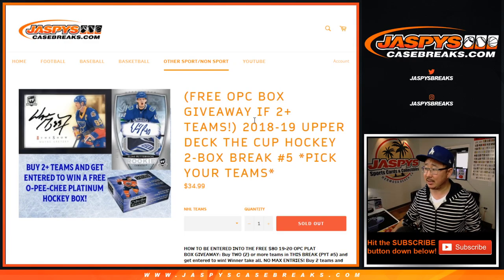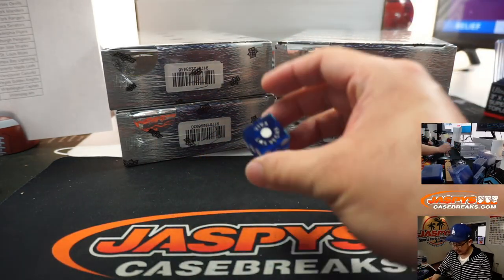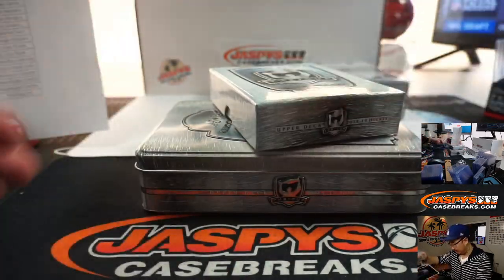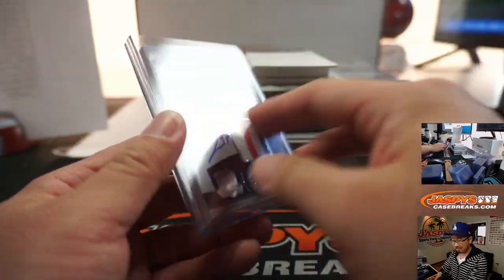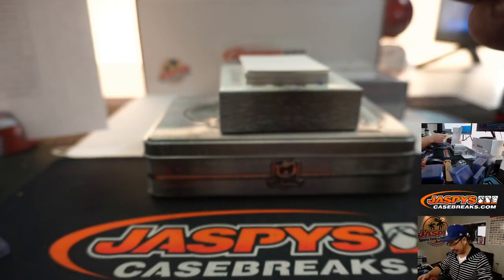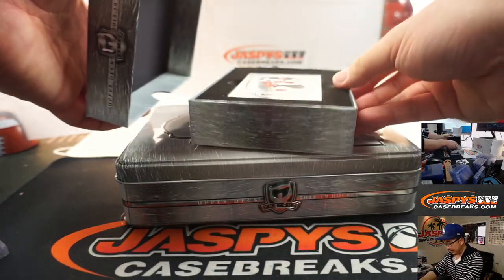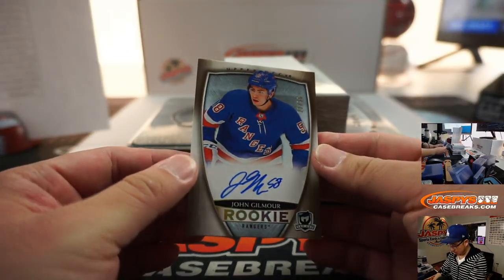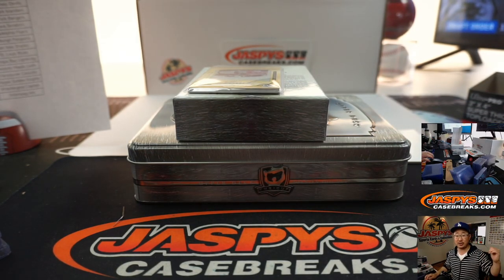Sa, 04.18.20 || 2Box PYT #5 || 2018-19 Upper Deck The Cup Hockey (NHL)